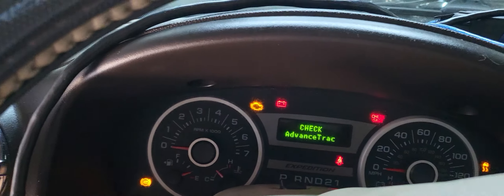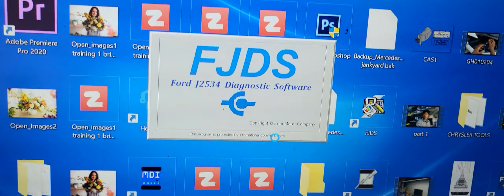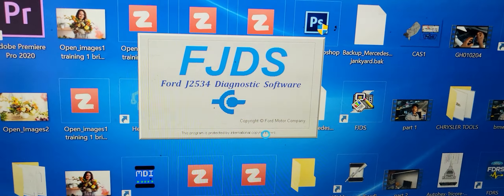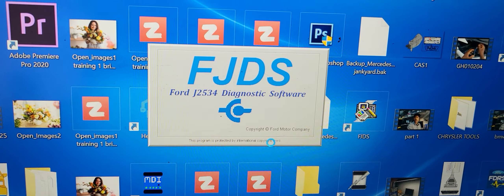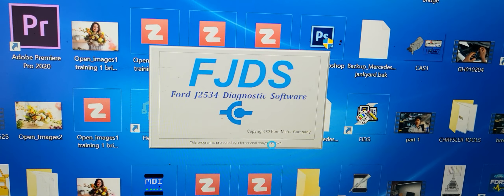How To Program your Ford computer